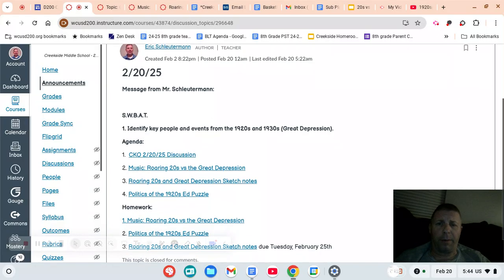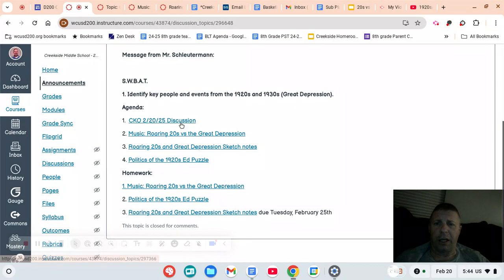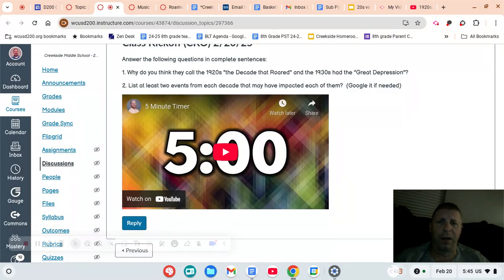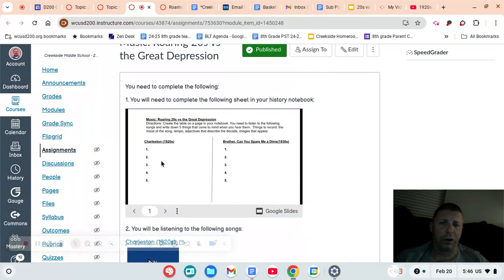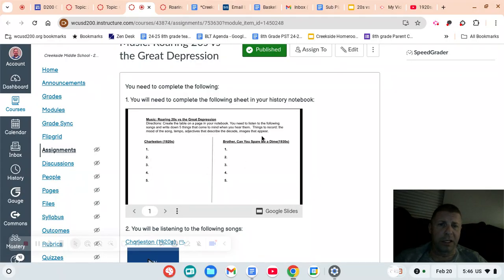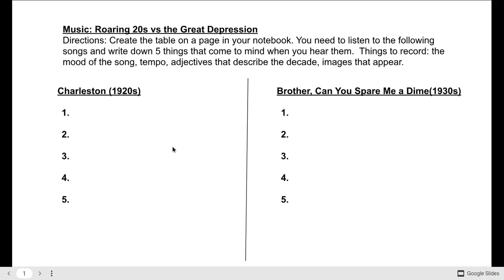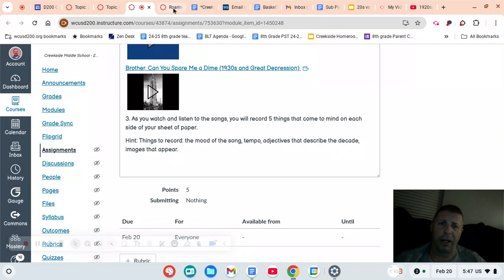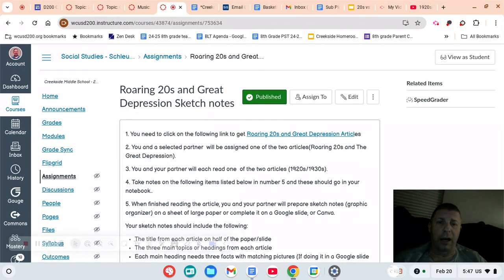Class announcement 2.20